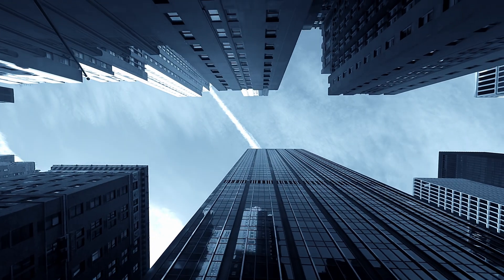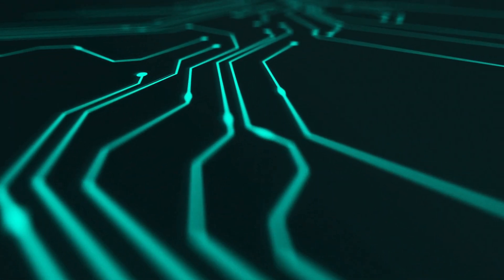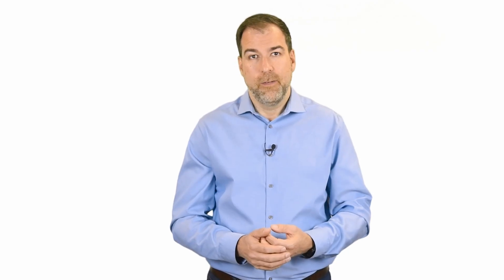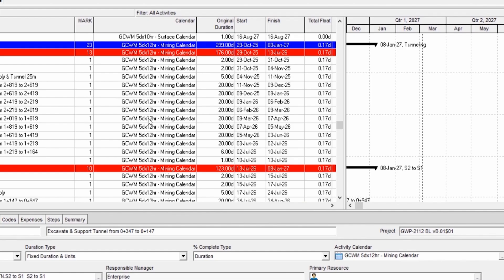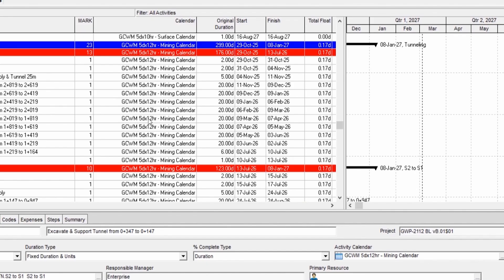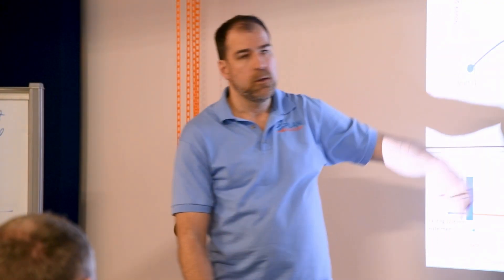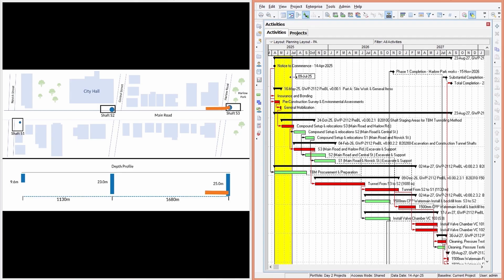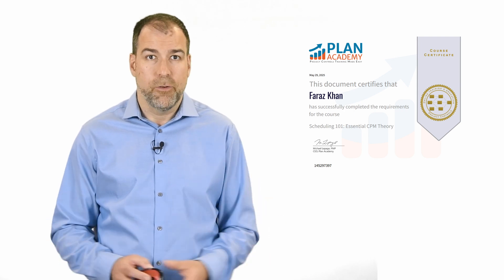Do We STILL Need CPM?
CPM is the bedrock of the project scheduling world. It's been around for almost 100 years, but is it still necessary to learn and understand something your computer can calculate and manage automatically without you?

Michael explains why CPM still matters to us, even non-schedulers, and why it's more important than ever. As well, he tells you how you can easily learn CPM theory fast and be confident in your understanding of it, so you don't get left behind.